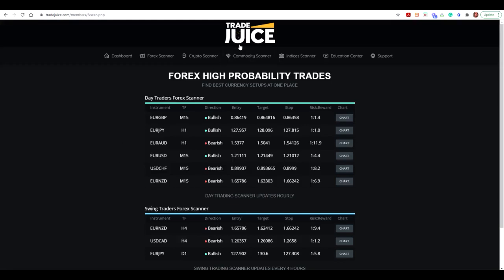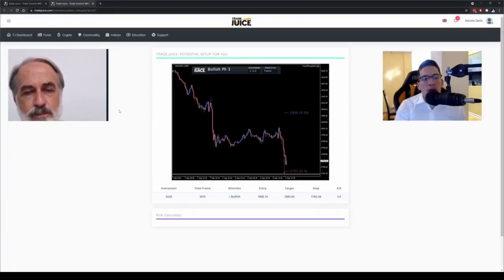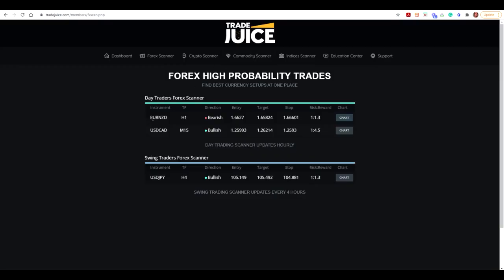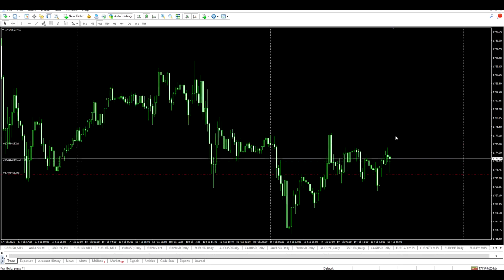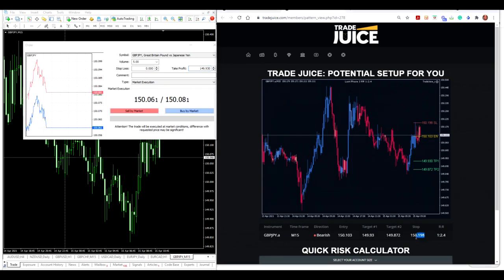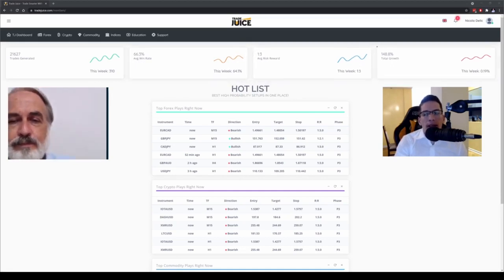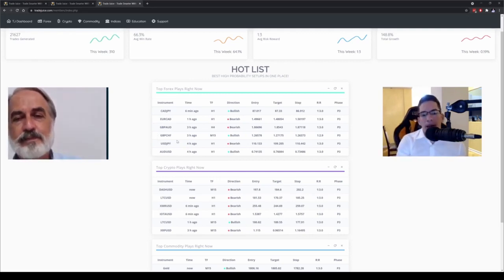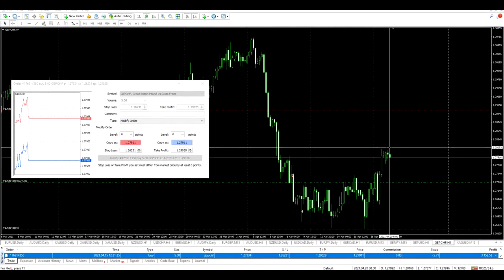Can You Trade Crypto With Leverage In The Us Learn How Advanced Trader Use Trade Juice AI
Just how do I start trading in cryptocurrency?
Right here are steps that will enable you to sell these digital currencies.
1. Action 1: Select Right Crypto Exchange. ...
2. Step 2: Open a Trading Account.
3. Action 3: Fund Your Account.
4. Step 4: Buying and also Investing in Cryptocurrency.
5. Tip 5: Store your Cryptocurrency.
6. Step 6: Choose a Strategy.

How does cryptocurrency trading work?
When you buy cryptocurrencies via an exchange, you purchase the coins themselves. You'll need to create an exchange account, installed the full value of the asset to open a position, as well as save the cryptocurrency tokens in your very own purse until you're prepared to offer.
The cryptocurrency market can be discouraging for novices and experienced investors alike due to the vast amount of lingo as well as procedures entailed. We've simplified right into 6 straightforward steps to assist you better comprehend the cryptocurrency market and also exactly how to trade it:
1. Choose exactly how you  would certainly like to trade cryptocurrencies
2. Discover just how the cryptocurrency market functions
3. Open an account
4. Develop a trading plan
5. Select your cryptocurrency trading platform
Open, screen as well as shut your initial placement